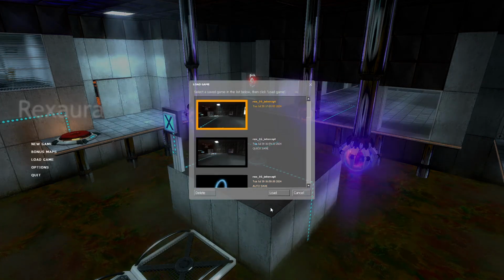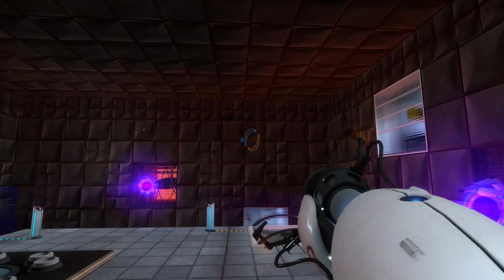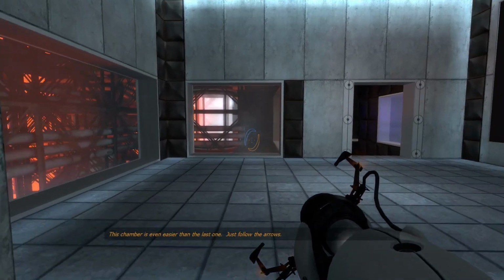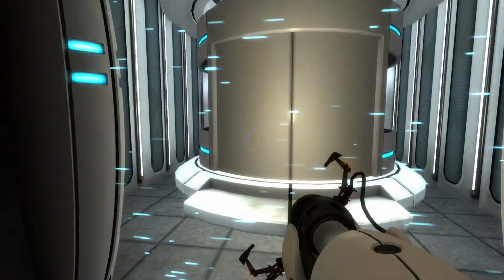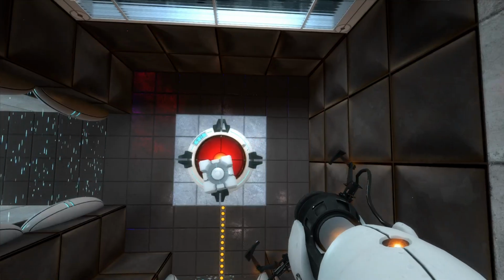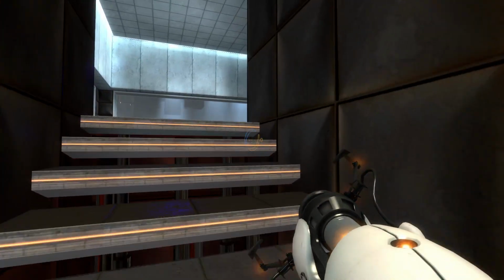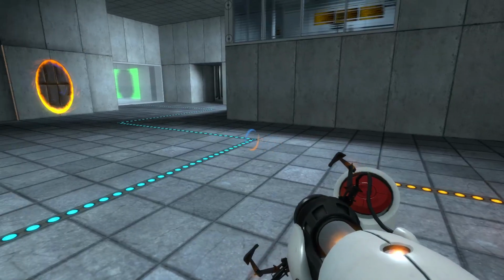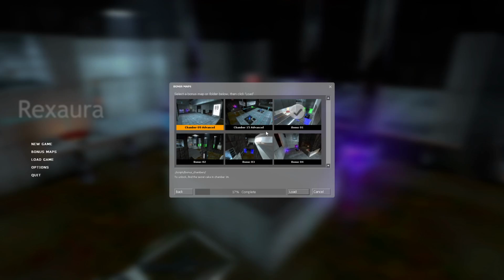Advanced Chambers | Portal: Rexaura (ep. 3)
Apparently these are so easy that anyone could do them...according to the robots.

Also we get a countdown to a surprise, we do not like surprises as you'll see by the end of this video!